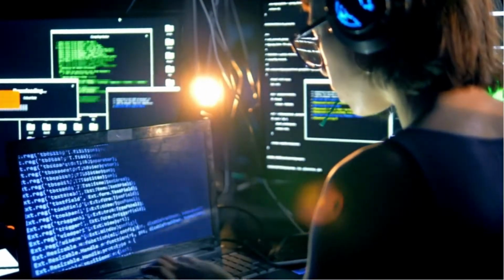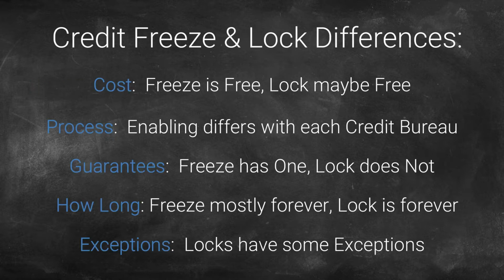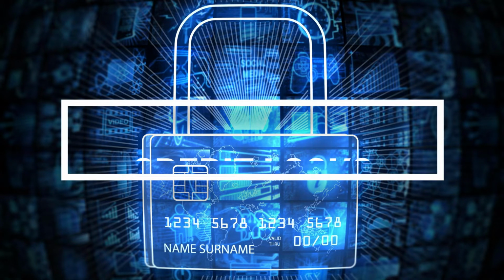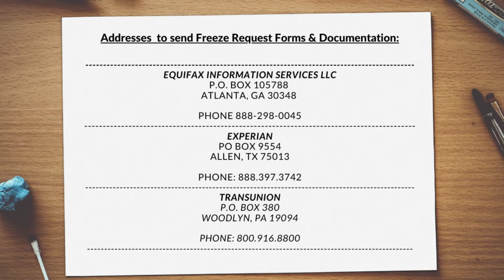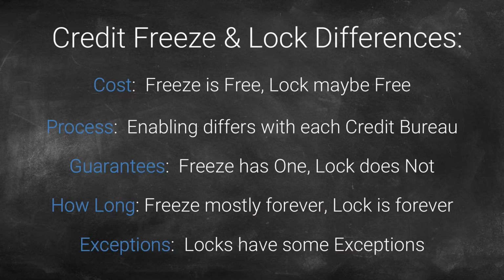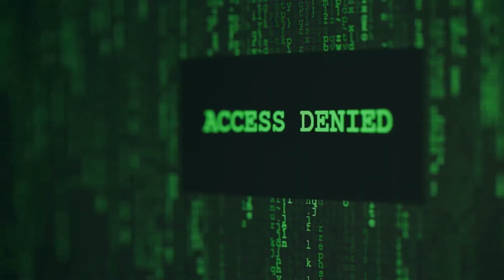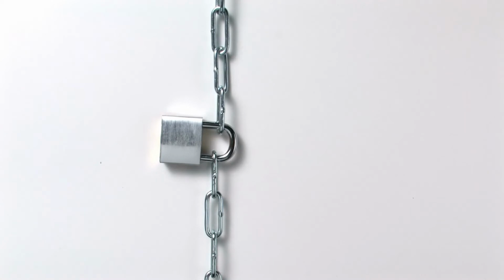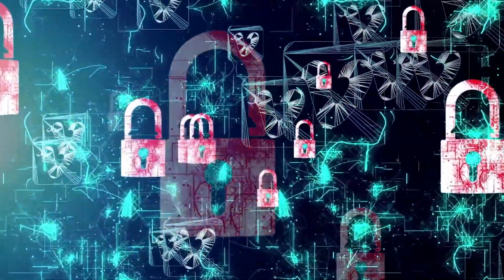Difference between Credit Freeze vs. Credit Lock : Simply Explained!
In this episode, the Dark Web Deacon will review the similarities and differences between freezing your credit file and locking your credit file with the 3 major credit bureaus.

Equifax Info
Address to send:
Equifax Information Services LLC

Experian Info
Address to send:
Experian

TransUnion Info
Freeze Form: NO ONLINE FORM
Address to send:
TransUnion

Enjoy: Difference between Credit Freeze vs. Credit Lock : Simply Explained!